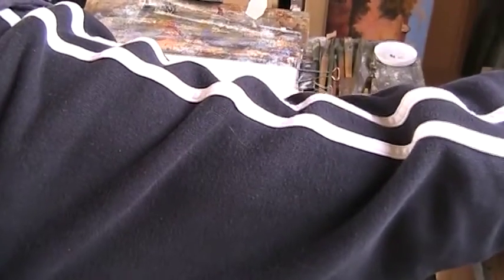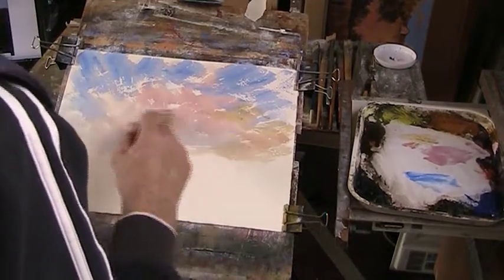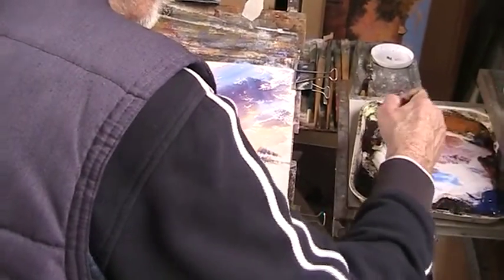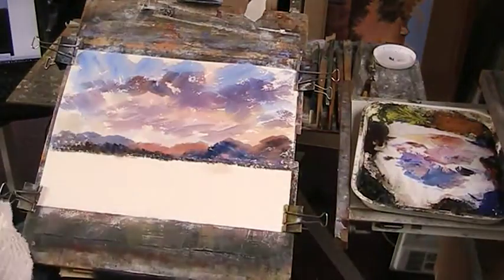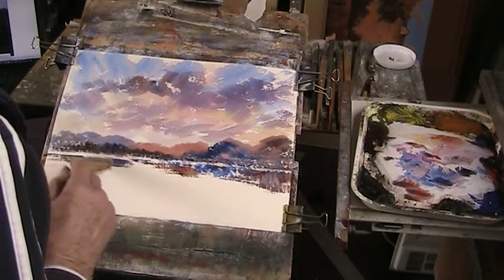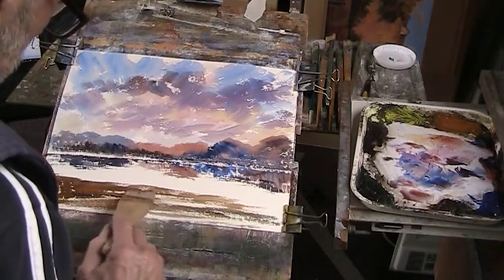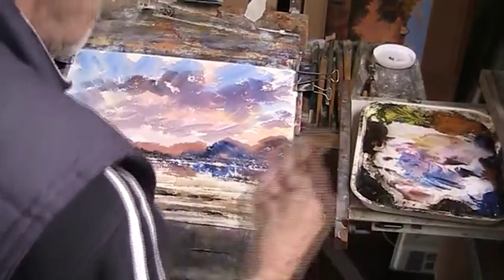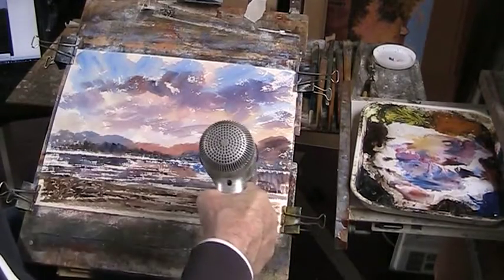Cloud over a lake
This ended up a little too heavy but worth uploading I hope!